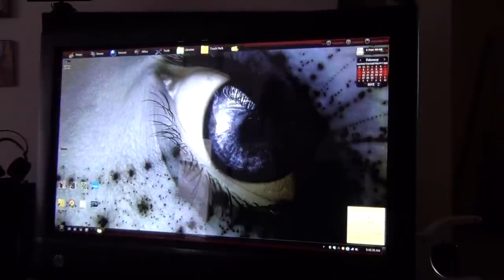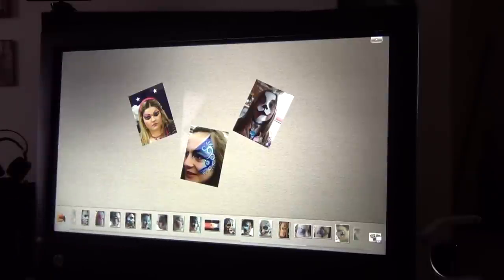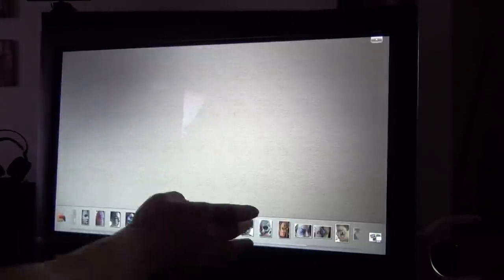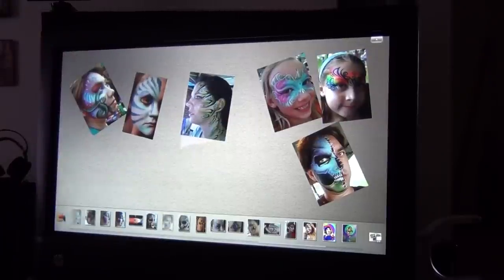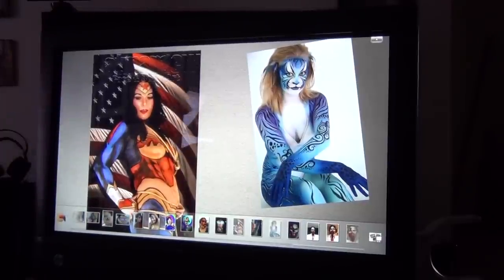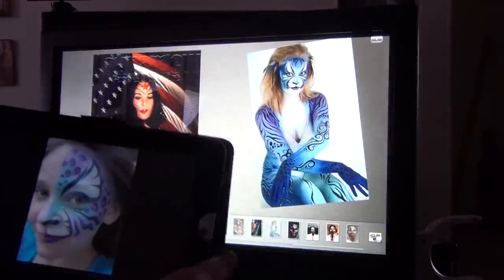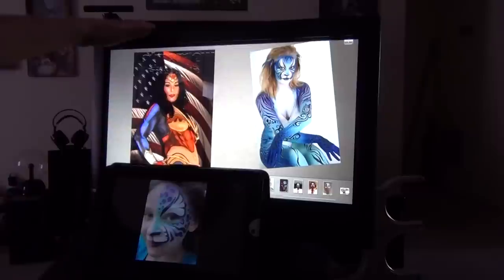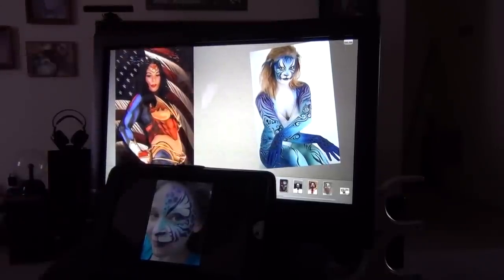My Festival & Event Display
Since I am technology oriented, I find it easier to have my customers interact with me through it!

You can also find out more about my Autism Awareness Charity Book I am creating and how you can be a part of it here: